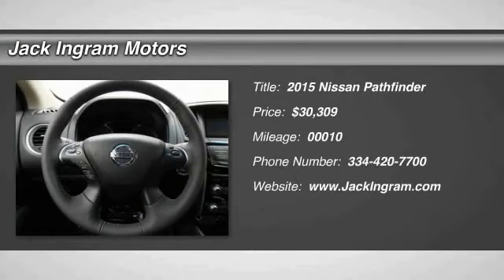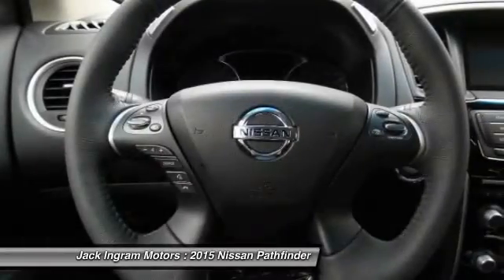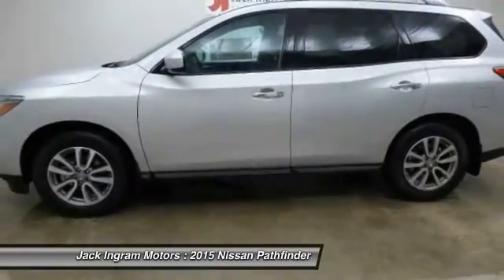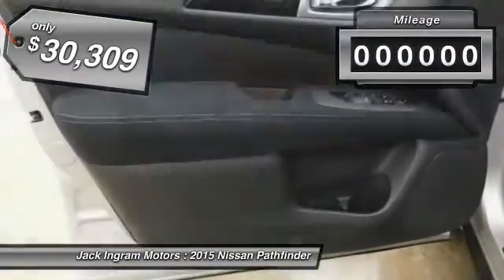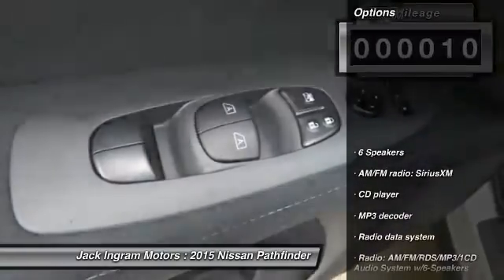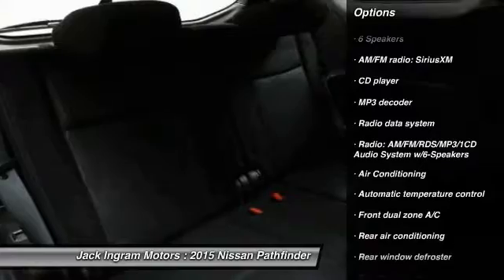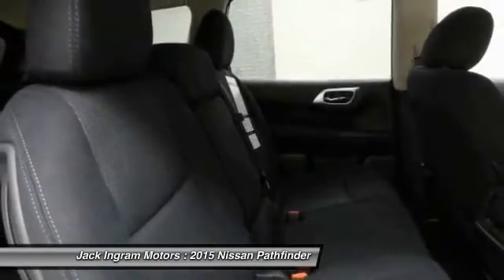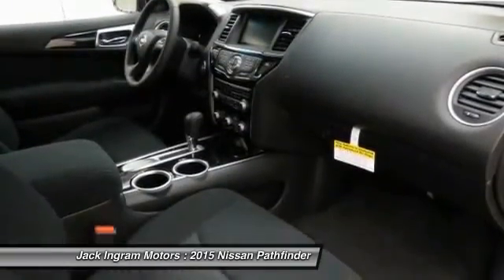2015 Nissan Pathfinder Montgomery AL N14784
2015 Nissan Pathfinder SV

227 Eastern Blvd.

Silver Bullet! What are you waiting for?! Imagine yourself behind the wheel of this beautiful 2015 Nissan Pathfinder. With plenty of passenger room, you won't have to worry about being cramped when it's more than just you in the SUV. Visit our virtual showroom 24/7 at jackingram.com, or stop by our used car lots in Montgomery, Alabama to view all of our used cars. Price includes: $1,500 - Nissan Customer Cash - Pathfinder $1500. Exp. 11/30, $500 - NMAC APR Captive Cash. Exp. 11/30